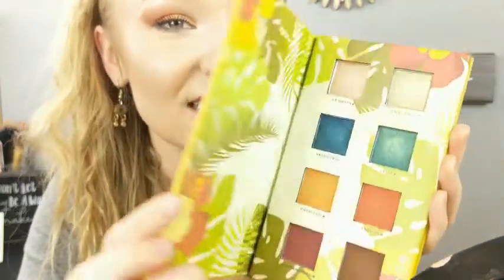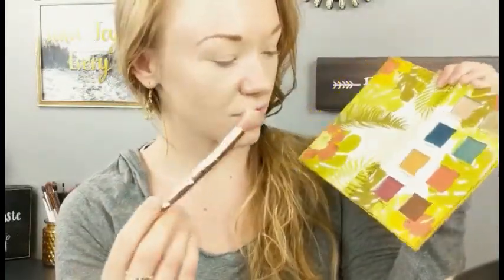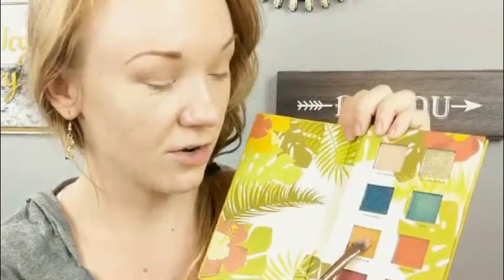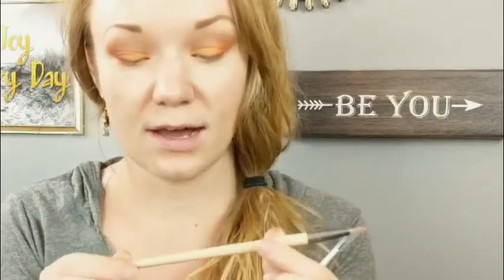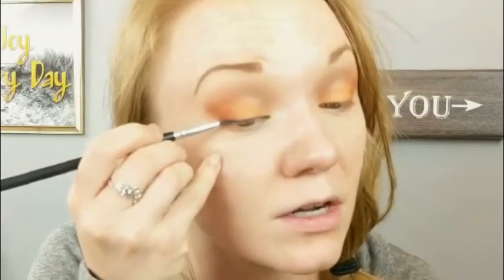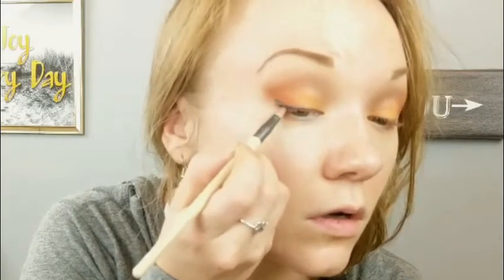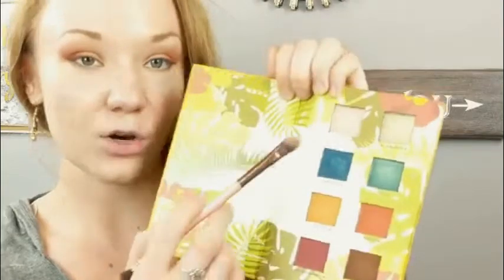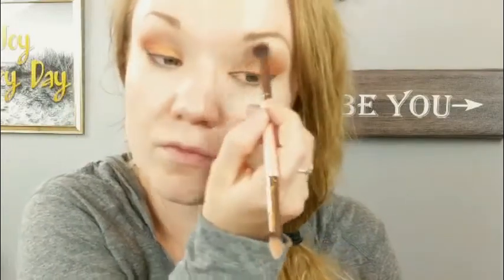Alamar Cosmetics Eye look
Alamar Cosmetics Reina Del Caribe Vol.1 Eye Shadow Pallet

HEY!! So I made an easy summery look with this awesome pallet from ALAMAR Cosmetics. I even think this pallet is temporarily sold out it is so good! These shadows can make so many looks from simple to everyday to GLAM! They last beautifully and are to die for pigmented. 10 out of 10 pallet in my personal opinion!

So go add This pallet to your SHOPTAGR app so when it goes back in stock shoptagr can notify you.

This app will tell you when the products you desire are in stock and when they go on sale! Awesome app!

Other products used in this video are:

Elizabeth Arden Flawless Finish Foundation and Skin Smoothing Powder
Eco Tools, Luxie, Aesthetica Brushes
OFRA liquid lipstick
Loreal Brow Stylist

LOVE YOU ALL! Have and Awesome day !! Bye!